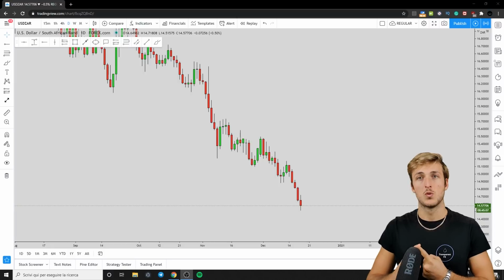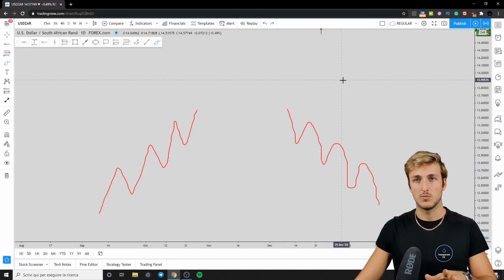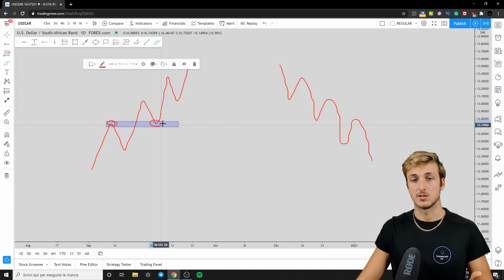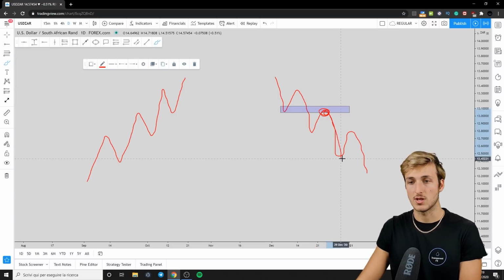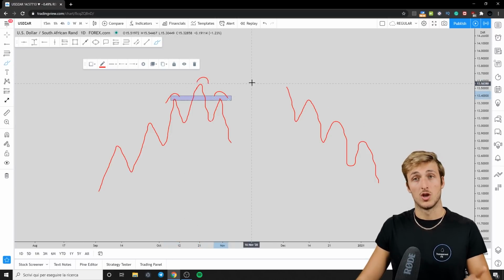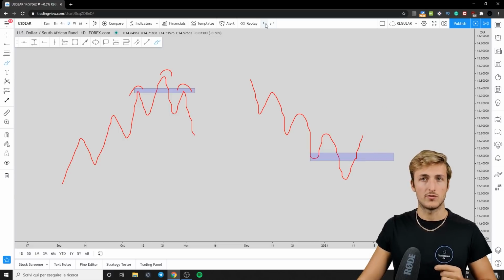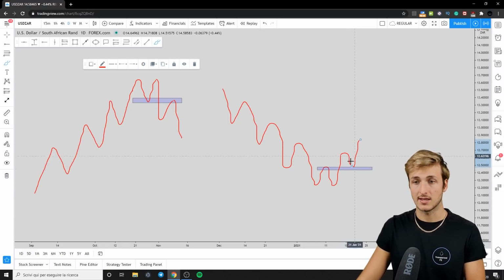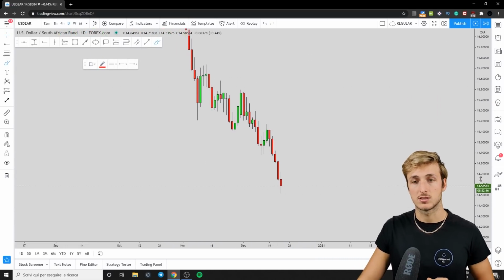Forex Trading For Beginners: Market Structure - Episode 1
In this first episode of Forex Trading For Beginners, you will learn how to identify Market Structures and how to know when a structure is shifting from a bearish to bullish structure or vice versa.